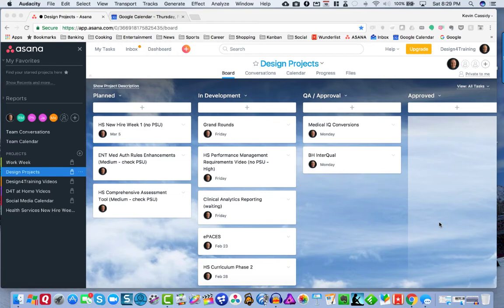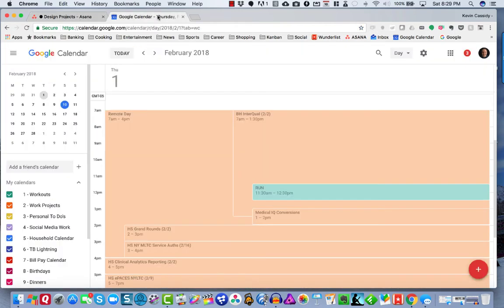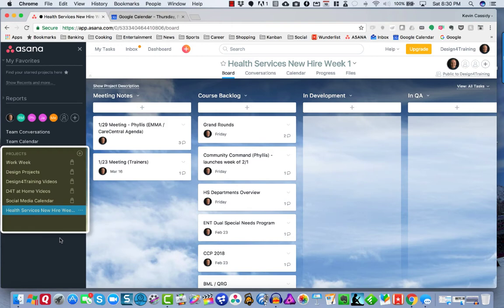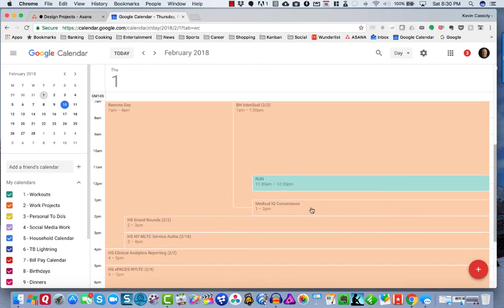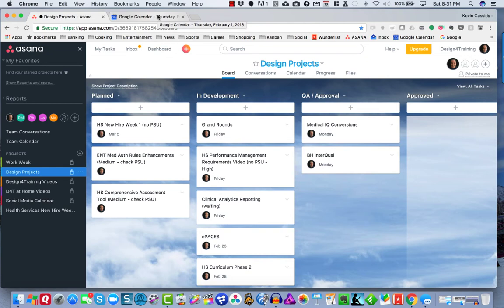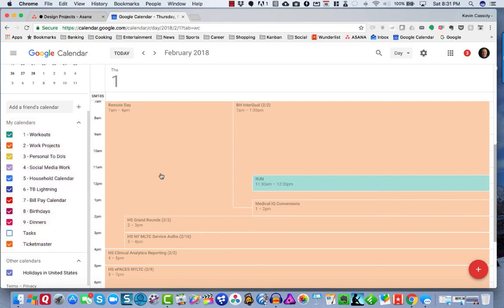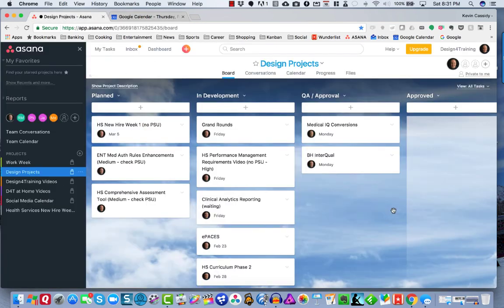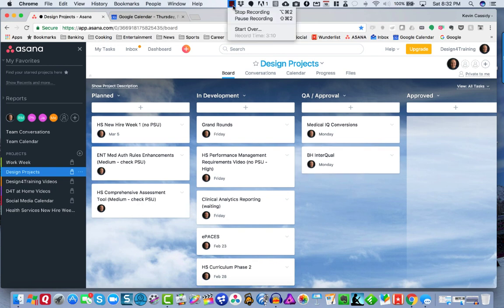Project Management with ASANA and Google Calendar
In this video I show you how I combine ASANA and Google Calendar to both manage my projects and team members, as well as make sure I have time booked to complete my tasks day to day.